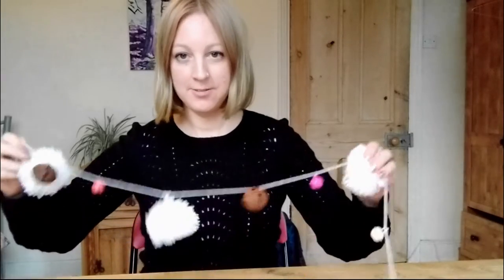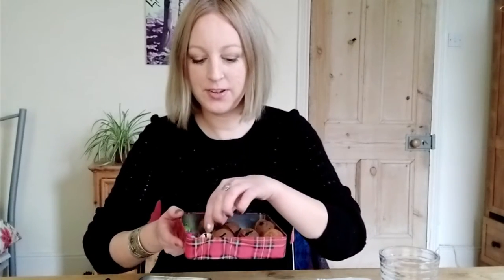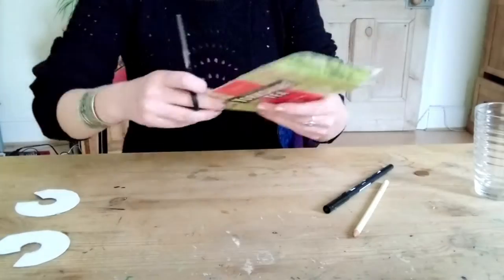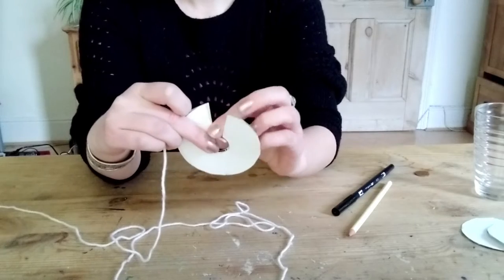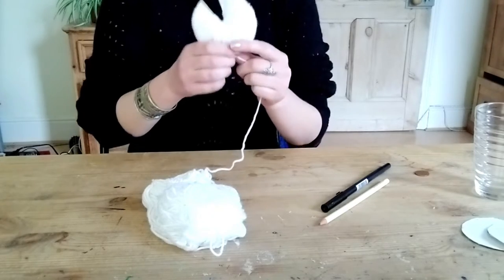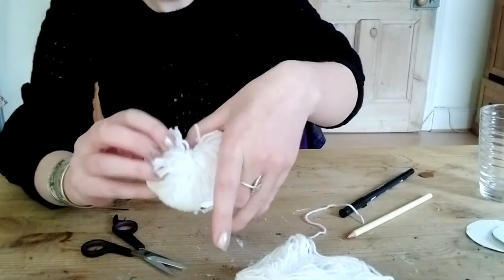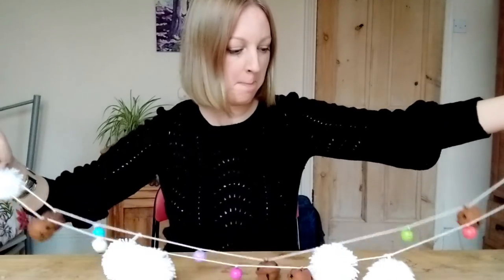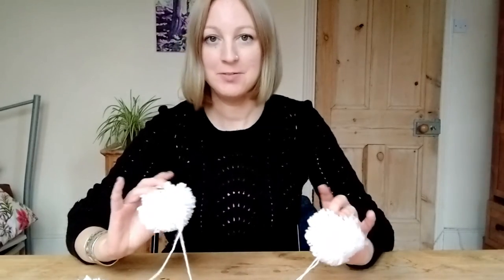How to make a Pom-Pom garland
Make a pom-pom garland with Hannah. We're using handmade pom-poms and decorative bells to make a rustic-looking winter decoration.